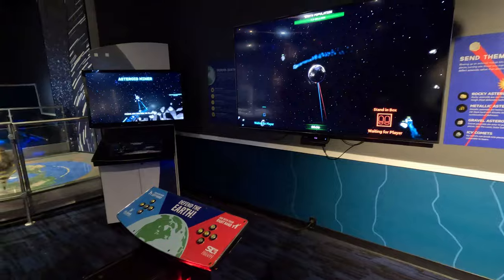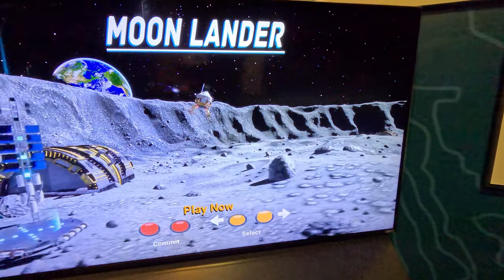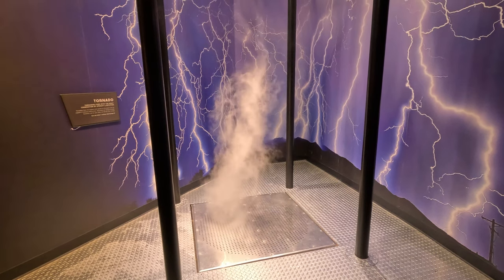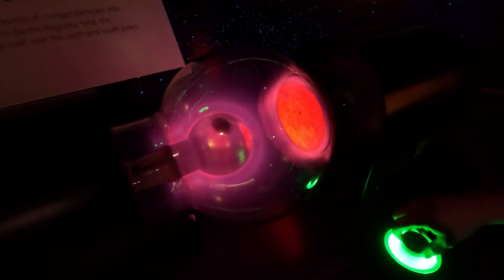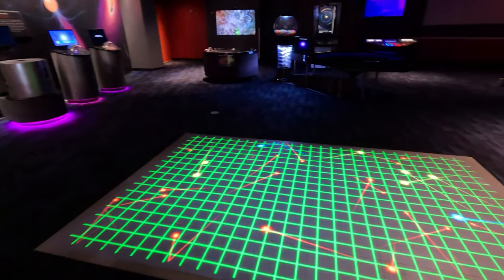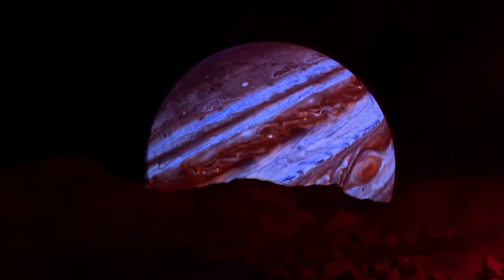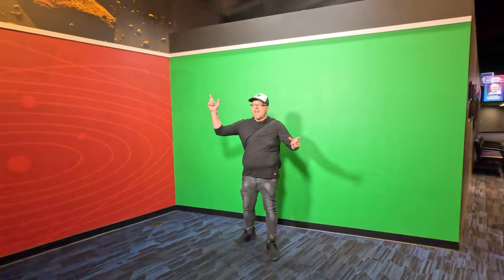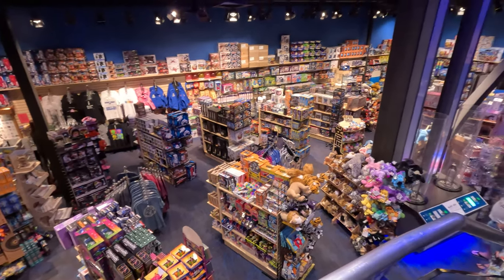Clark Planetarium - Salt Lake City Utah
Join us as we check out the Clark Planetarium in Salt Lake City Utah!